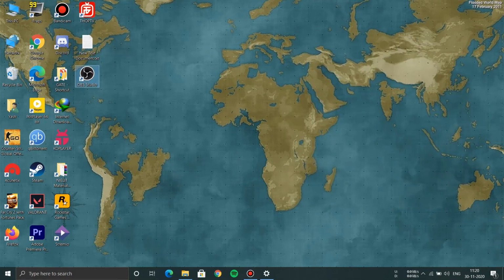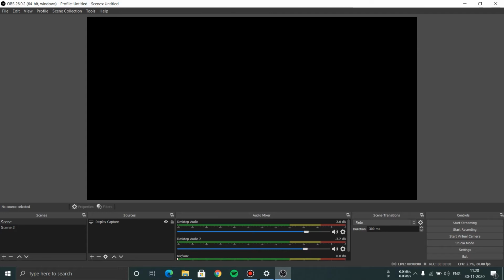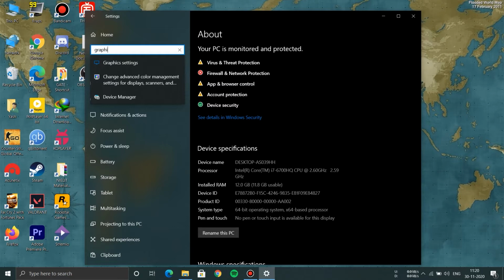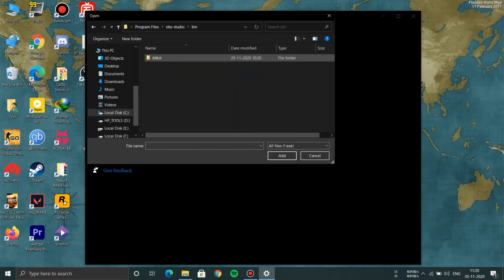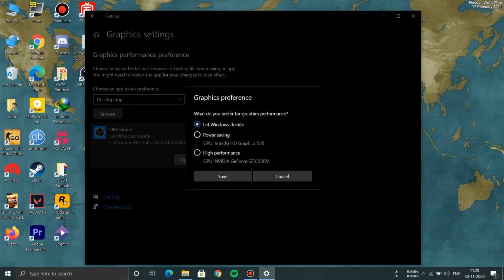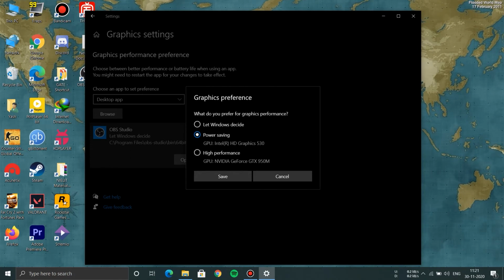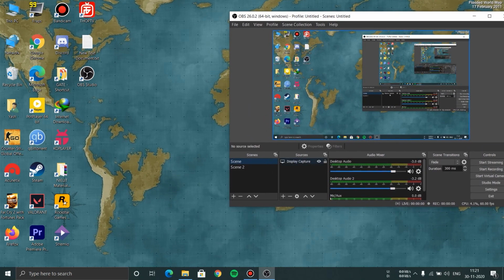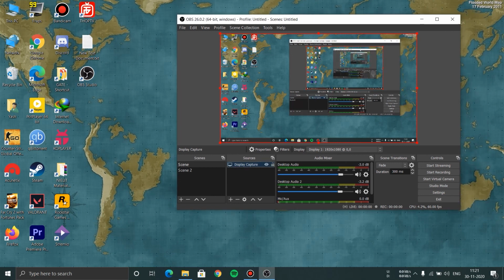How to fix Black Screen in OBS| OBS Studio Display capture Black screen fix Windows 10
A simple fix for black screen while capturing display in OBS studio.
Stream your stuff easily!